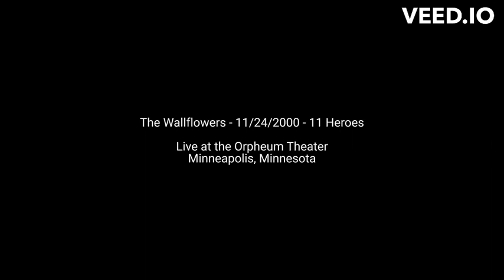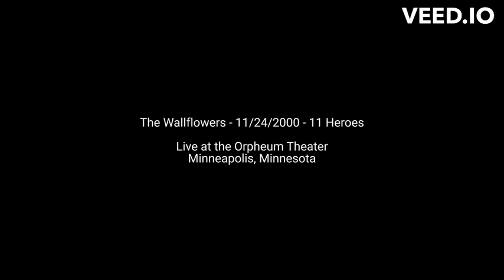The Wallflowers - 11/24/2000 - 11 Heroes (Live at the Orpheum Theater in Minneapolis, Minnesota)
The Wallflowers - 11/24/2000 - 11 Heroes

Live at the Orpheum Theater
Minneapolis, Minnesota